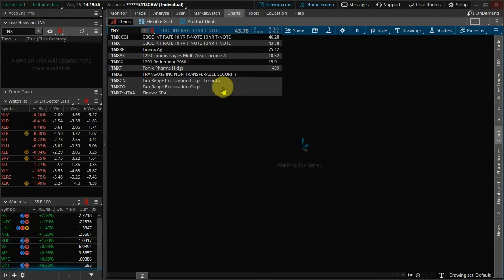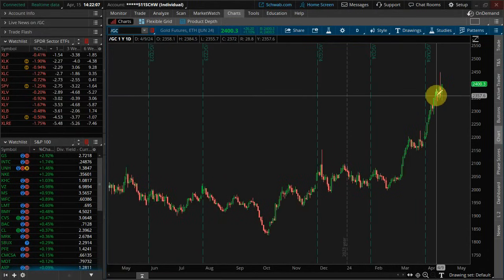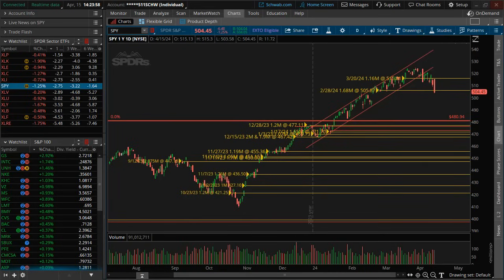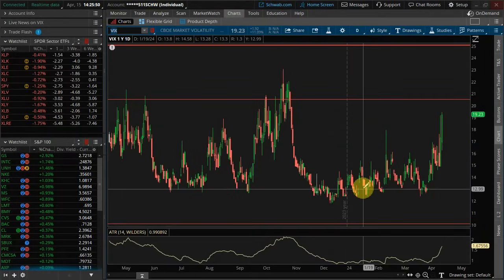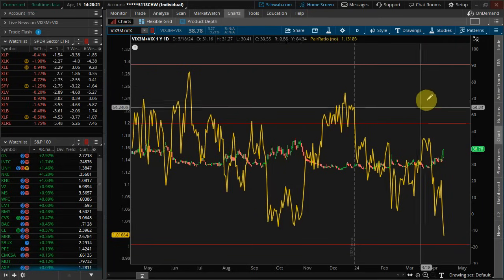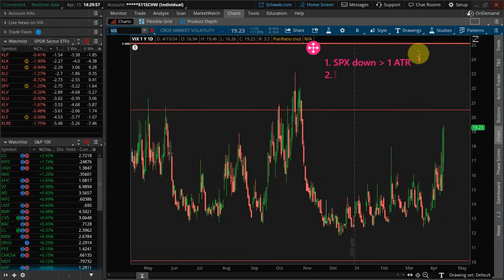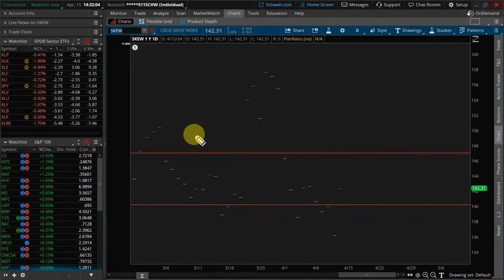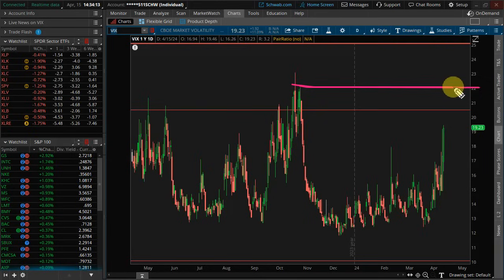Five Indicators for Spotting a Market Bottom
A lot of rookie traders would give their left arm to be able to correctly spot and call a bottom in stocks, the better to get in position to reap maximum upside on the run back up.

“Have we seen the bottom?” That’s a question on a lot of minds right now as we’re finally seeing some sell-side activity! In my experience, this is a productive thing; the market is at last sweating out the excesses of the past many months.

So what we’ll talk about today is confidently establishing whether a bottom is playing out. Once we make that determination, it’s that much easier to get back on the horse and find some juicy opportunities in all the selling.

Here are five surefire indicators that’ll give you the confidence to buy when everyone else is selling…